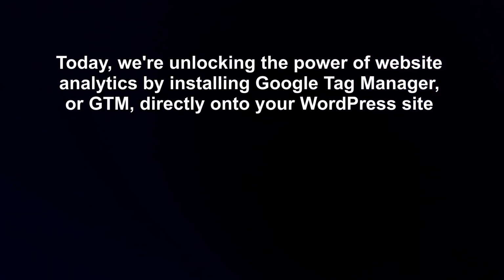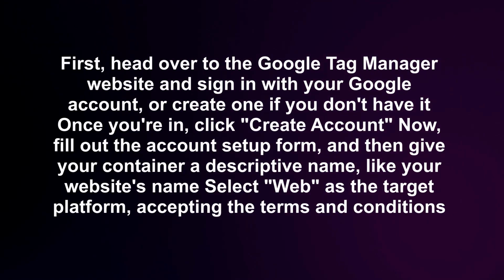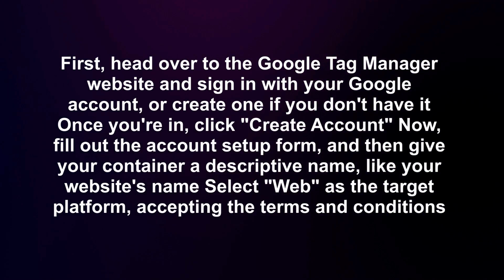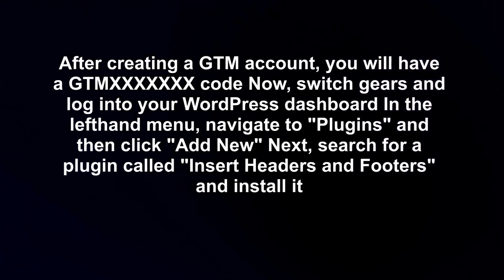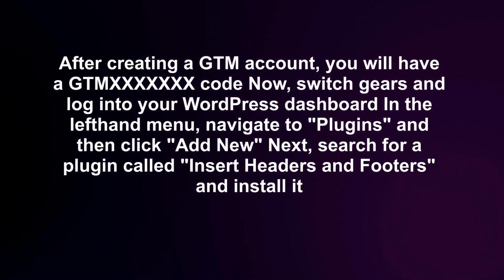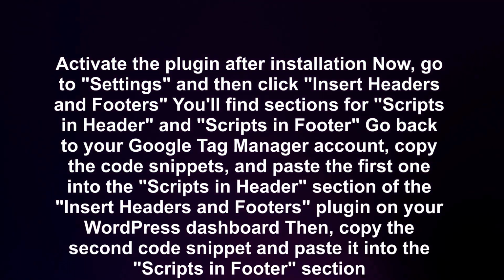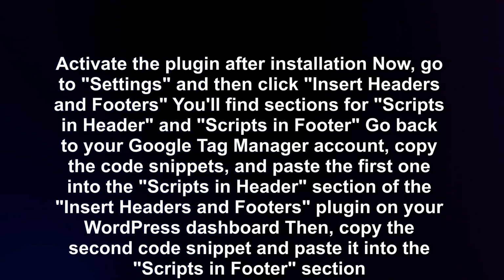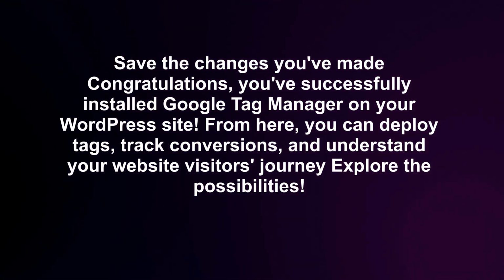How to Install Google Tag Manager In Wordpress - GUIDE!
How to Install Google Tag Manager In Wordpress teaches how to install Google Tag Manager on a WordPress website, offering users with insights into website visitor behavior and giving them tools for website performance analysis. With this guide, you'll learn the installation steps.

00:00 Intro
00:10 Create a GTM Account
00:25 Install "Insert Headers and Footers" Plugin
00:35 Paste GTM Code
00:45 Save Changes